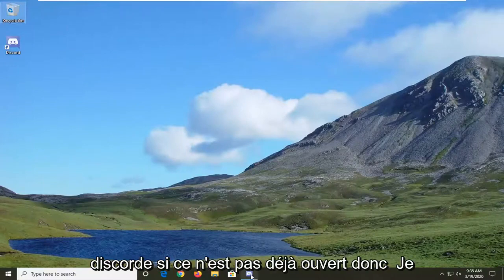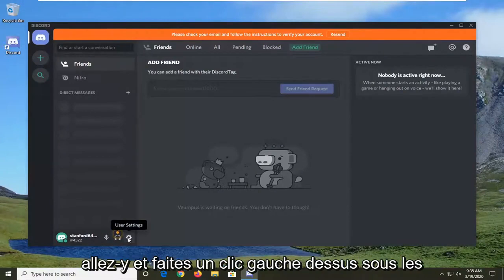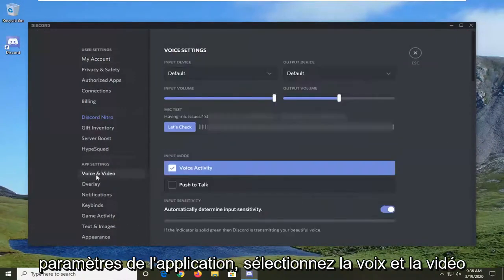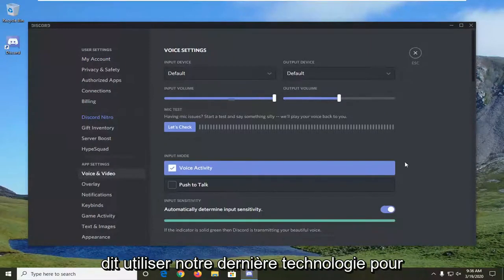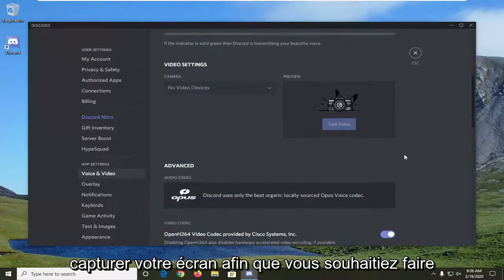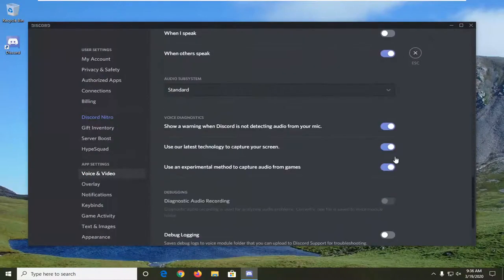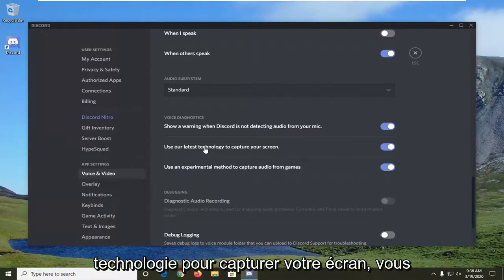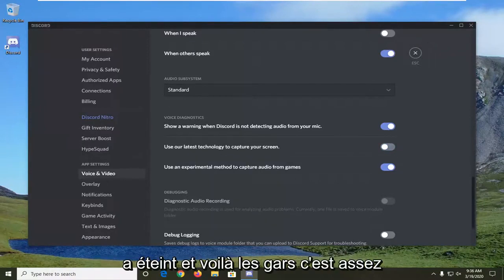Comment réparer l’erreur d’écran noir de partage d’écran Discord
Discord Screen Share Black Screen FIX.

Le partage d'écran Discord affiche un écran noir lorsque vous utilisez les dernières technologies Discord ou lorsque vous ne disposez pas des autorisations suffisantes. La fonction de partage d'écran est très utile lorsque vous êtes en communication avec quelqu'un car elle vous permet de partager votre écran avec la personne à l'autre bout de l'appel. Cependant, parfois, cette fonctionnalité peut cesser de fonctionner et vous devrez vous en occuper.

Ce problème a tourmenté de nombreux utilisateurs et sans correctif officiel de l'équipe de développement Discord, il appartient aux utilisateurs de trouver des correctifs temporaires jusqu'à ce que le problème soit résolu. Heureusement, il existe quelques solutions que vous pouvez mettre en œuvre pour vous débarrasser de l'erreur et c'est le but de ce guide. Mais, avant de commencer à enrôler les solutions qui résoudront votre problème, laissez-nous entrer dans les causes du problème afin que vous ayez une meilleure compréhension du problème.

Le partage d'écran Discord a parcouru un long chemin depuis le début de son lancement, même avant son lancement officiel, il y avait cette solution de contournement que vous pouviez faire, mais ces derniers mois, des problèmes sont survenus, que ce soit l'audio qui n'était pas capturé (c'est un problème que jamais ami de la mienne a eu y compris moi) ou dans mon convenable mon cas seulement un écran gelé. Un autre problème est que le partage d'écran se désactive de manière aléatoire, que ce soit avec la nouvelle fonctionnalité Go Live ou le partage d'écran d'appel privé. Maintenant, je sais que mon cas d'utilisation pour le partage d'écran est une niche et peu de gens ne le font pas, mais lorsque vous essayez de capturer des logiciels comme Elgato Game Capture ou OBS Studio et en particulier StreamLabs OBS, les problèmes qui surviennent sont un écran noir, Non Audio, ou même parfois un blocage dur de mon ordinateur qui nécessite un redémarrage du système pour le réparer (le dernier je ne blâme pas discord à la place d'OBS Studio et comment il réagit à Discord).